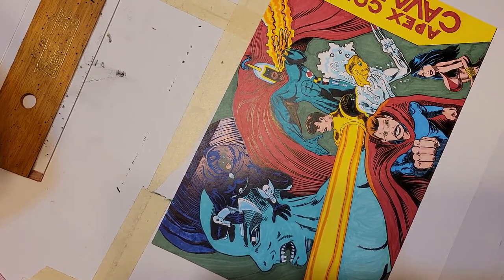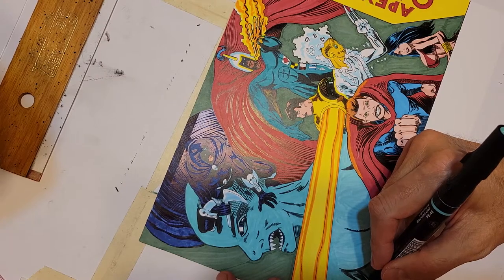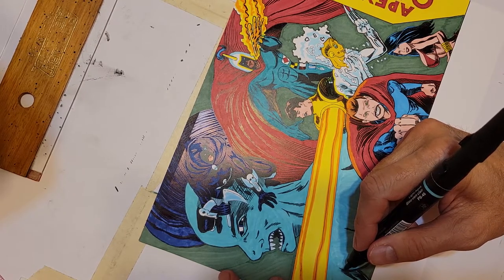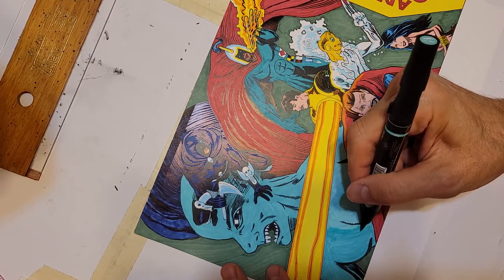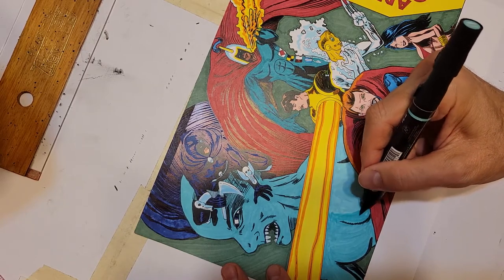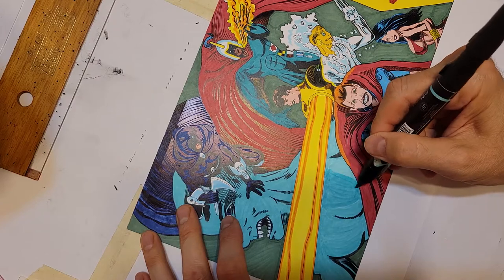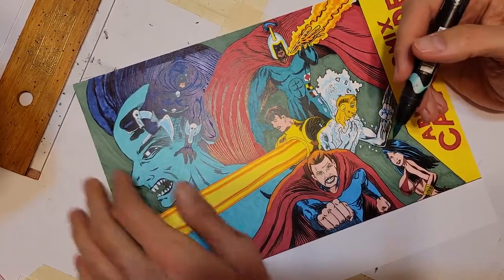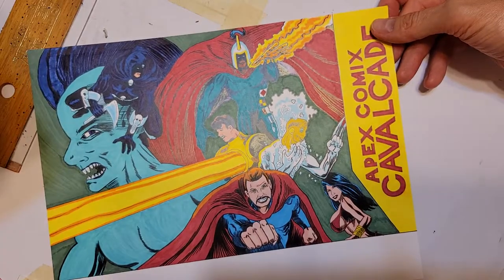Apex Comix Cavalcade Ashcan Coloring Part 2!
Apex Comix Collector Box: 7 Cool comics + 1 signed color art print + 1 signed b&w art print + Apex Ashcan book + Bonus Mystery Gift for $30.00 FREE DOMESTIC SHIPPING! Twitter @ComixApex